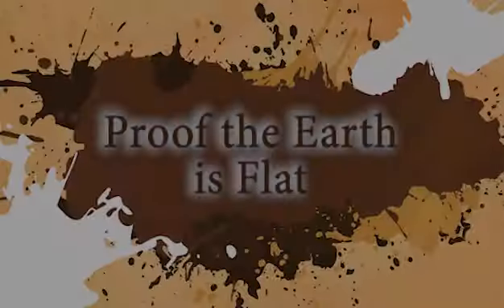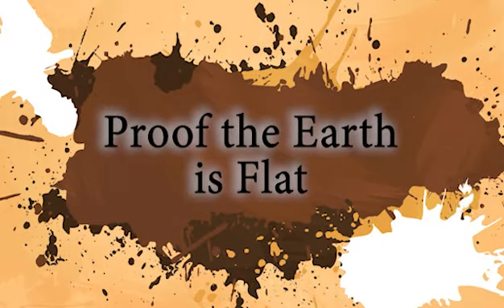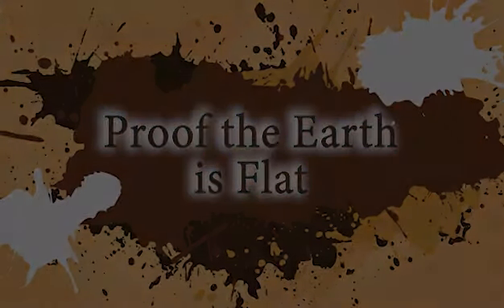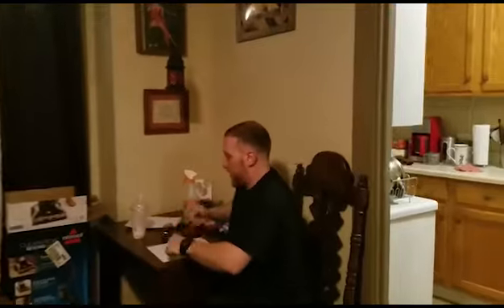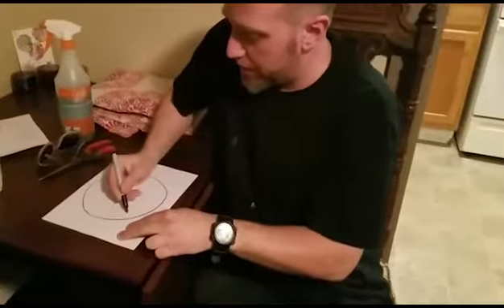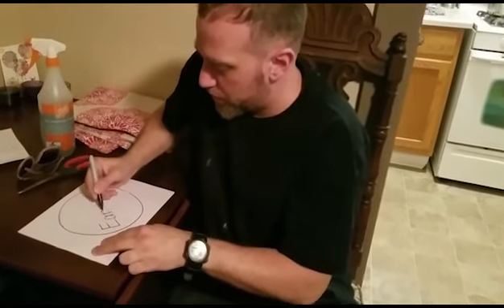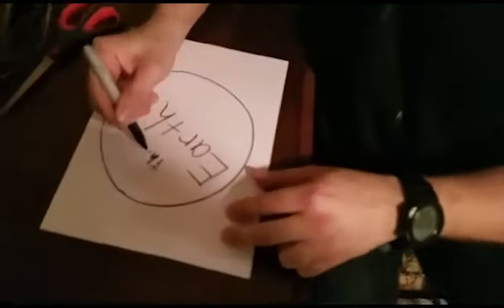Matt's Crazy Art: Past Videos, Vol. 1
To view more of Matt's Crazy Art videos...